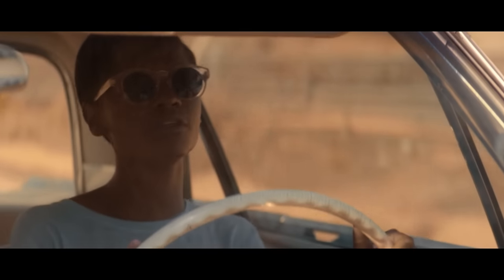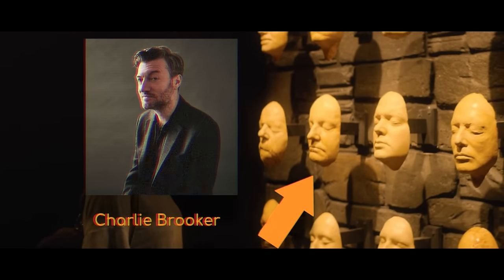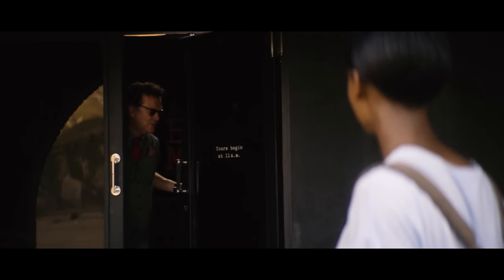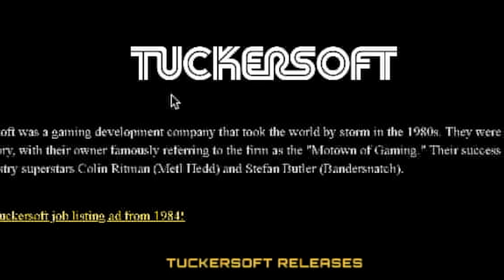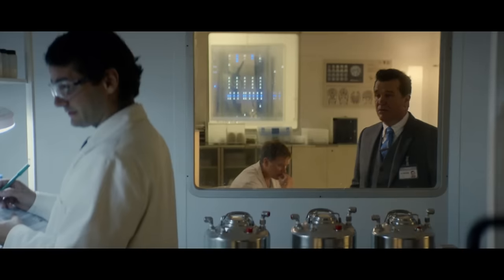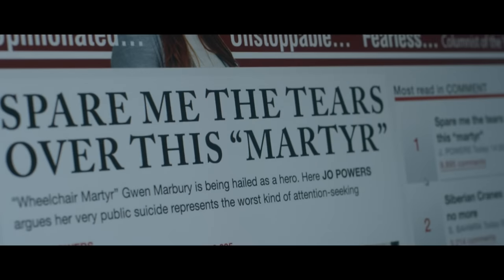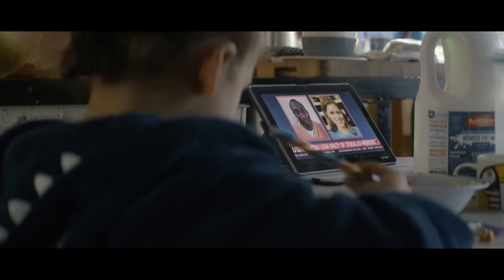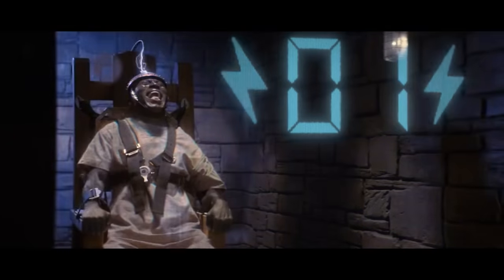The Ending Of Black Museum Explained | Black Mirror Season 4 Explained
The Ending of Black Mirror Season 4 Episode 6 "Black Museum" (2017) Explained.

This video was made by Bryce Edward Brown